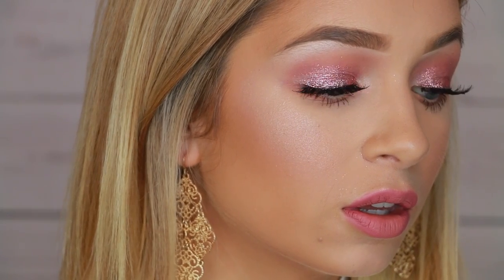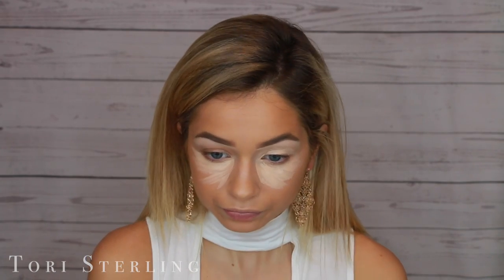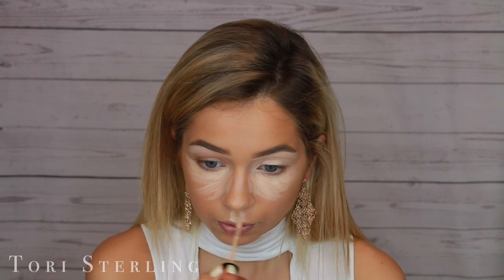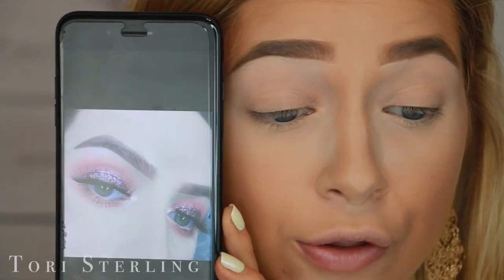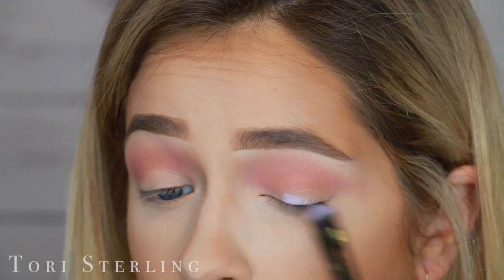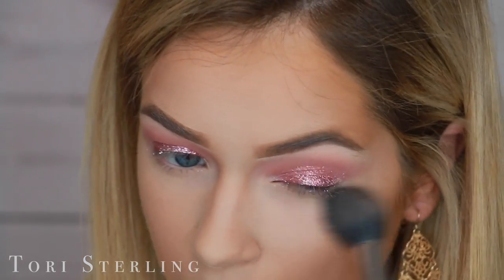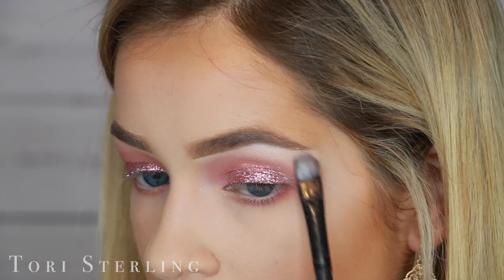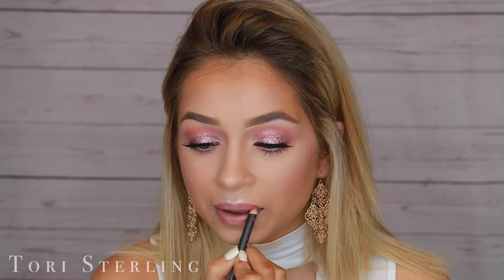Dramatic Valentine's Glam Makeup Tutorial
Dramatic Valentine's Day Glam Makeup Tutorial... lets do this. This valentine's day makeup is the perfect valentines day makeup tutorial for a first date. This valentines day makeup look is wearable and dramatic while still being girly and sexy with a touch of glitter. With 2017 and this valentine's day being more extra than ever it's so much fun to play around with a glitter eyeshadow tutorial. I used the morphe 35o palette and urban decay naked 3 since everyone has those palettes. This smokey fun dramatic makeup tutorial is the best full face valentine's day makeup tutorial, in my opinion!! I'm a little biased.A smokey dramatic makeup tutorial that's also a glam valentine's day makeup is always must. How to do your makeup for valentine's day has never been easier.
As always
Tori Sterling

♡ FAB Smoothie Coconut Skin Primer
♡ TooFaced Born This Way Foundation
♡ It Cosmetics Bye Bye Undereyes Concealer
♡ Neutrogena Skin Clearing Makeup
♡ Morphe 35o
♡ Naked 3
♡ Colour Pop Gel Liner in Lily
♡ OCC Glitter in Pink
♡ Ardell Whispies
♡ Hoola Bronzer
♡ Smashbox blush palette
♡ Laura Geller highlight in Charming Pink
♡ Lipland Liquid Lip in High Rise & Nova
♡ MAC Dervish Lipliner

Xoxo, Tori